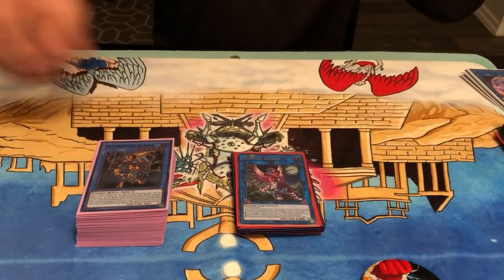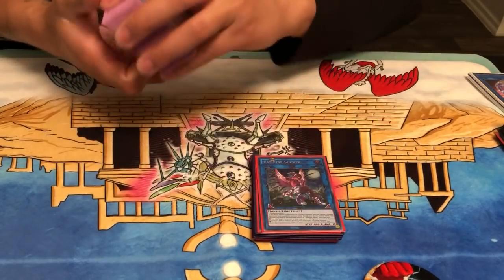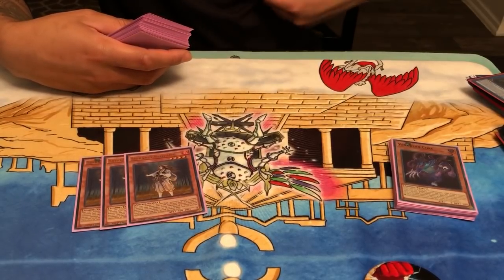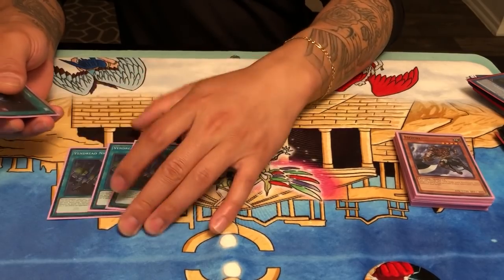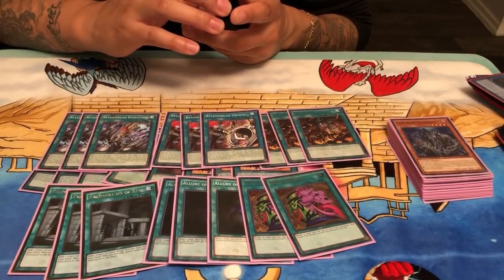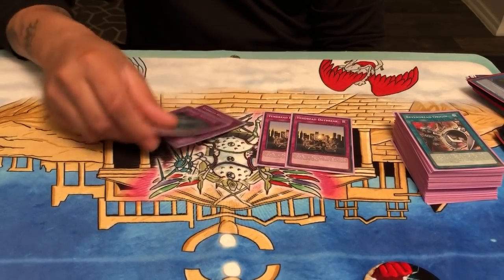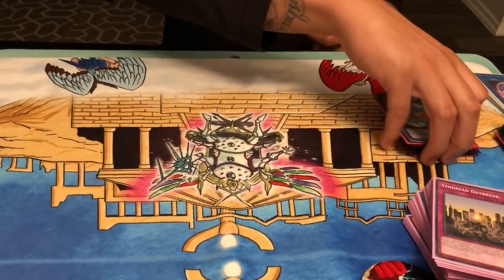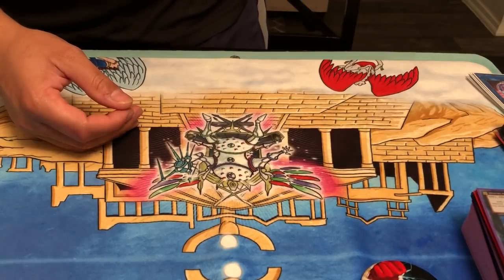*YUGIOH* VICIOUS COMBOLISCIOUS VENDREADS VIABLE AT LAST!!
I love you be safe make good choices god bless you enjoy life i hope you were inspired educated and entertained or even motivated by this!!!